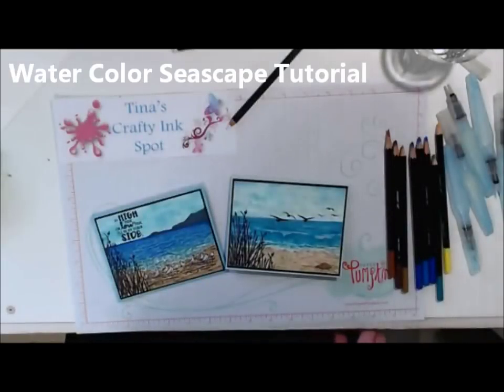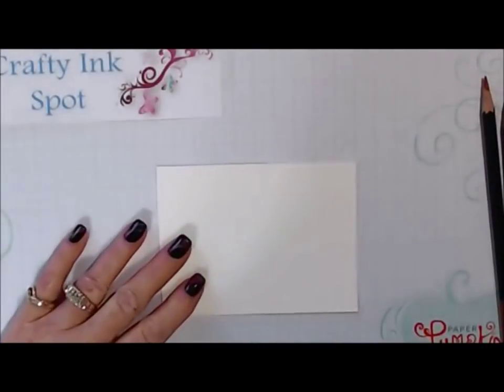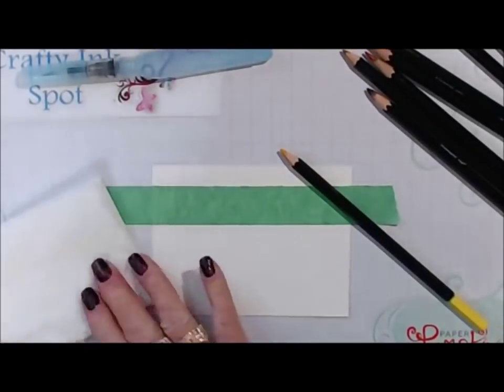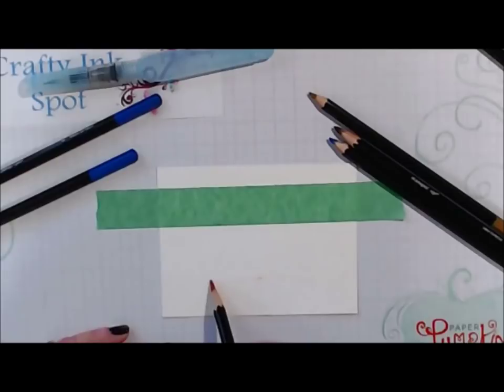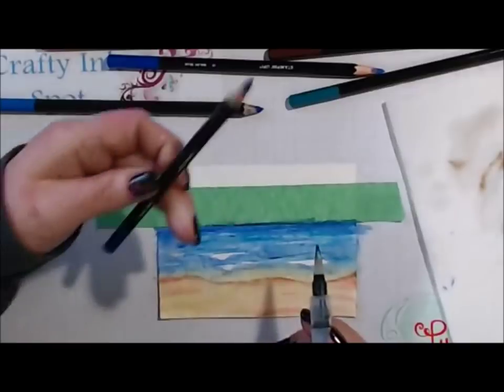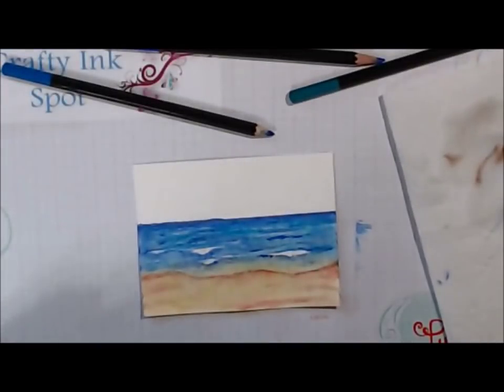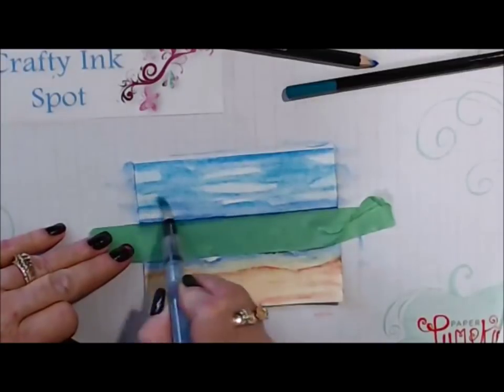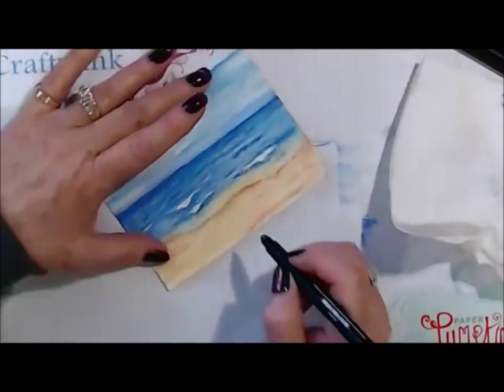Water Color Seascape Tutorial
Tutorial using water color pencils to create a seascape